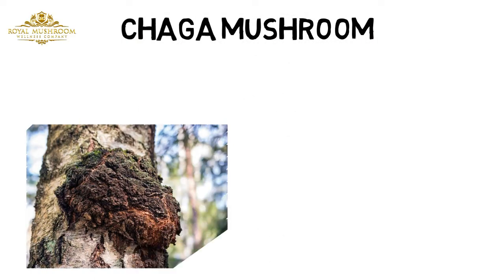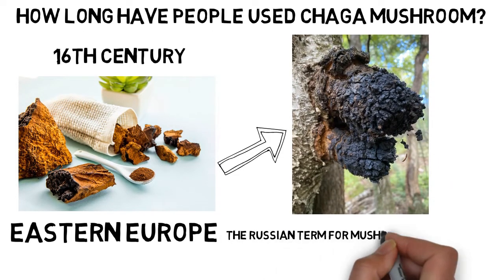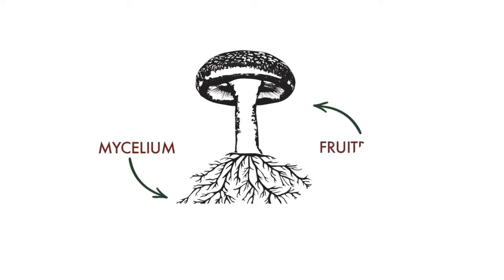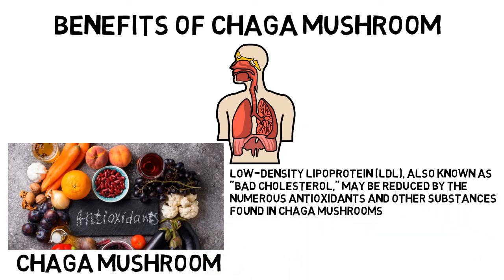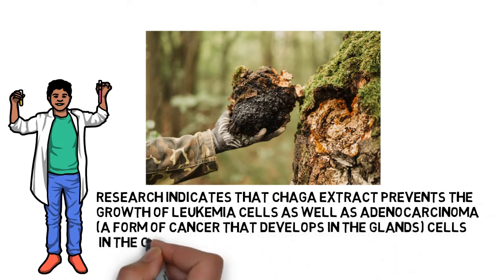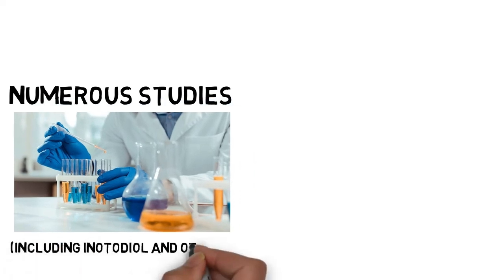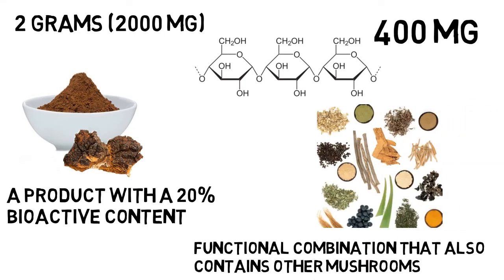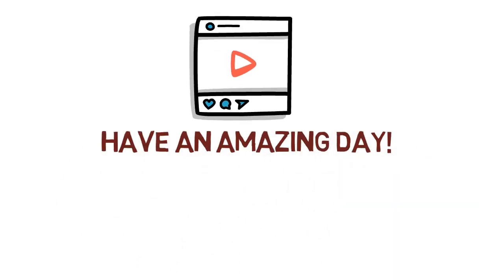Royal Mushroom - Chaga